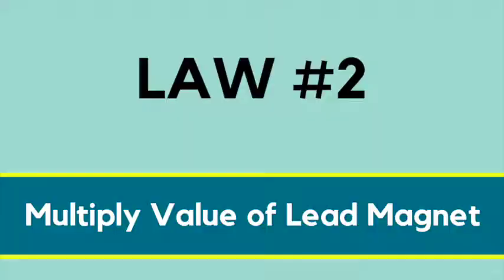How To Avoid Digital Marketing Mistakes - 4 Rules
How to Avoid Digital Marketing Mistakes by Applying these 4 Rules of Digital Marketing.

1. Sell a Good Product
2. Multiply Your Lead Magnet
3. Forget About Email Marketing
4. Genuinely Try to Help Others

Get my FREE training on how to Apply these 4 Laws of Digital Marketing